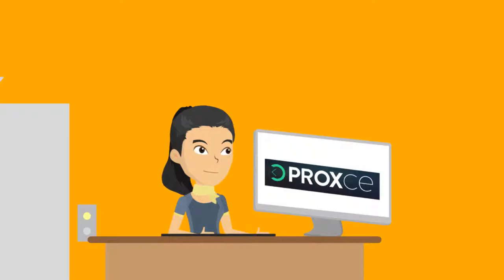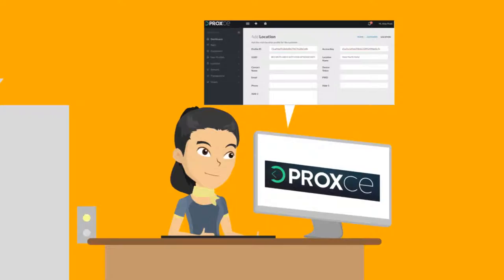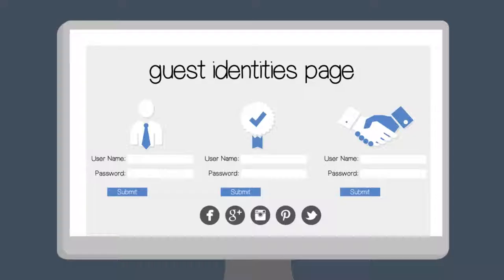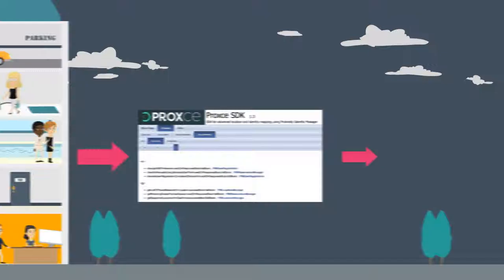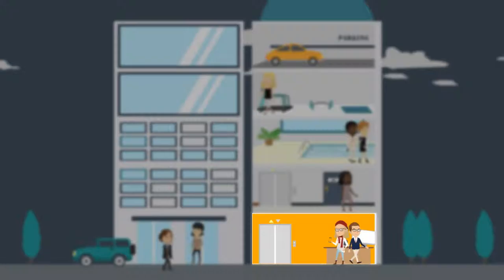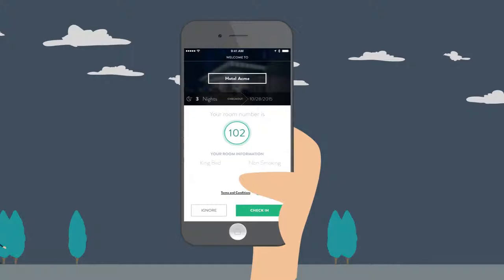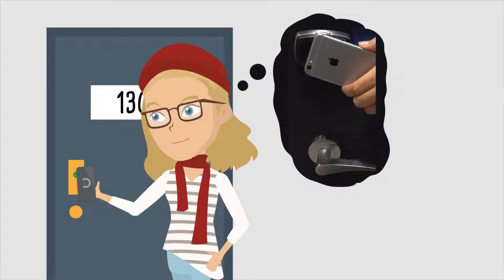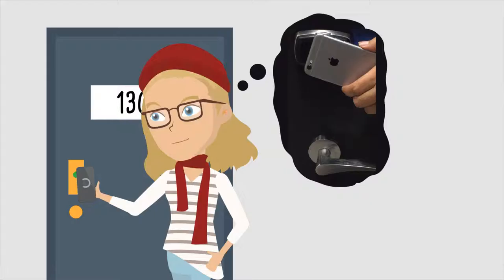Proxce - Explainer Video - Phocuswright Conference 2015 - Fort Lauderdale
Proxce explainer video from the Phocuswright conference 2015, Fort Lauderdale, Florida.